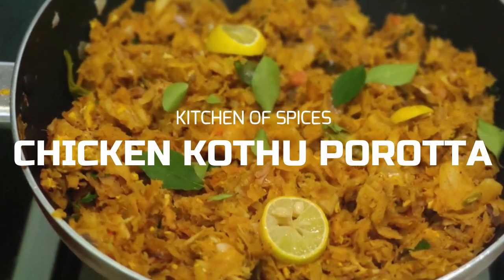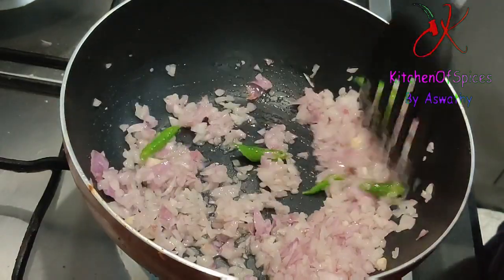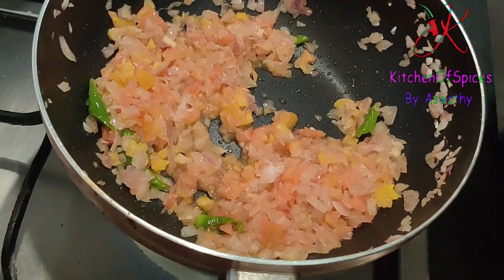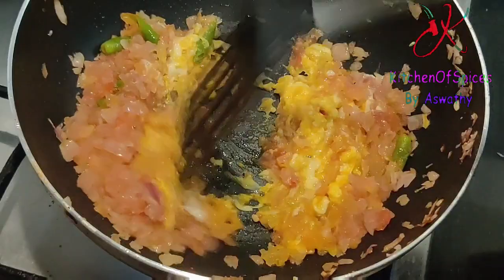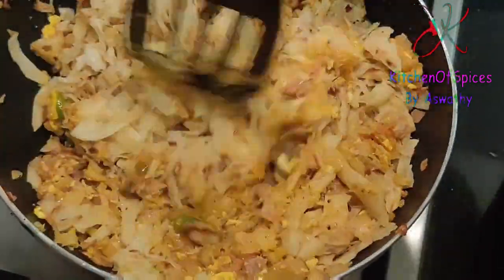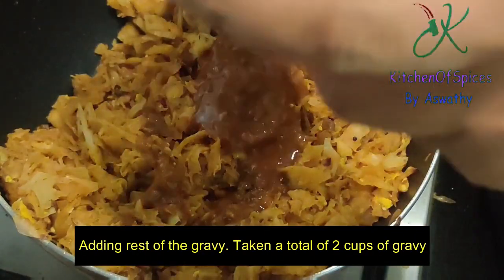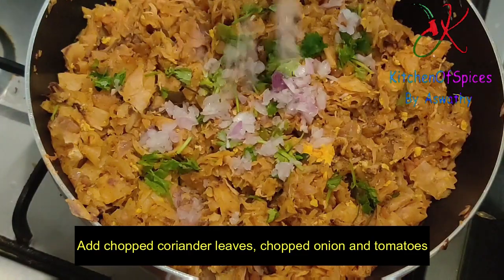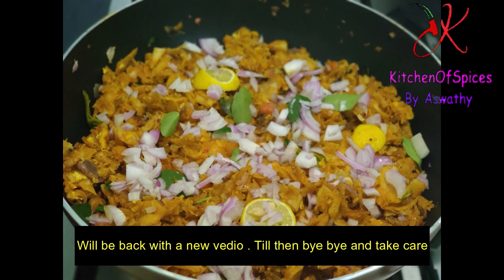Making of chicken Kothu Porotta | Street Food | തട്ടുകട സ്പെഷ്യൽ കൊത്തു പൊറോട്ട Ep - 29